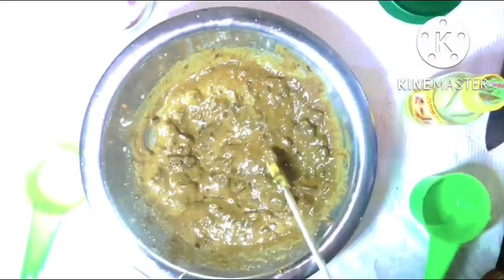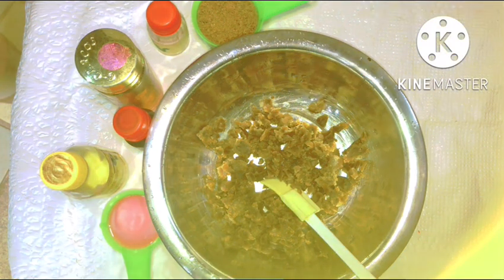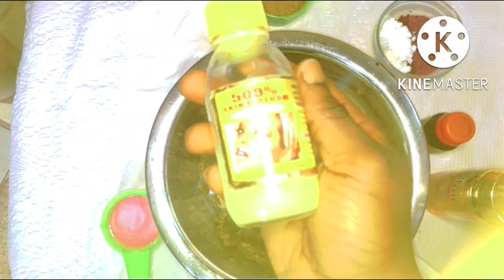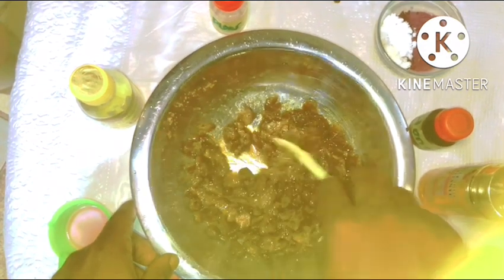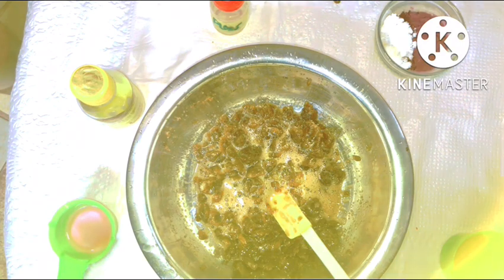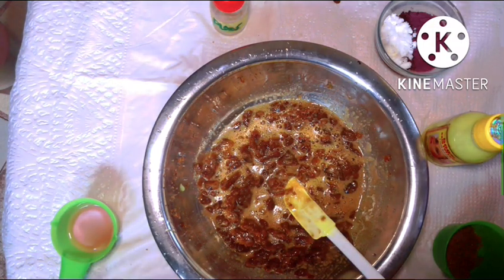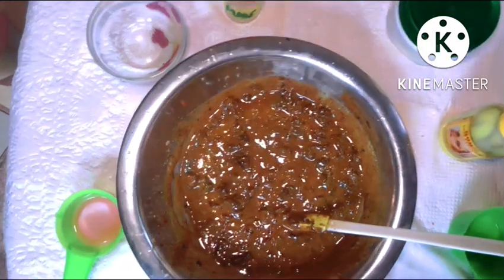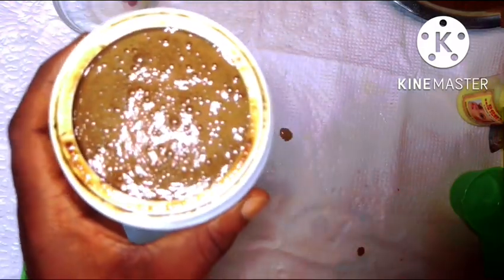How to make exfoliating black soap body polish/ scrub.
This body polish is formulated to exfoliate your skin gradually while working to correct blemishes, black and brown spots , acne spots and hyperpigmentation. It’s infused with botanical powders to target skin imperfections and leave your skin clear, smooth and bright.